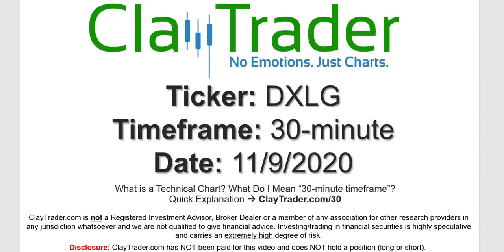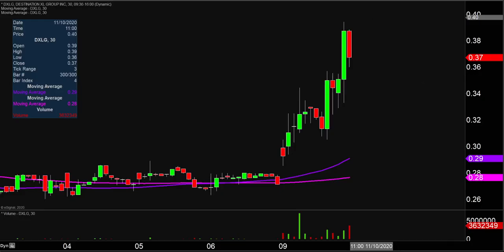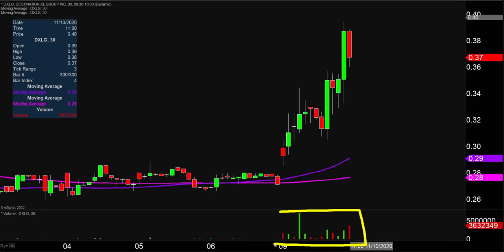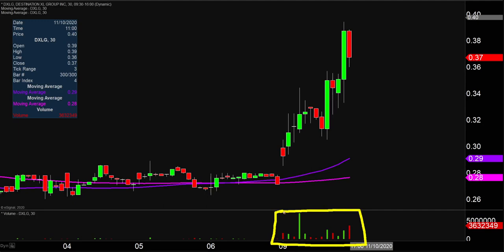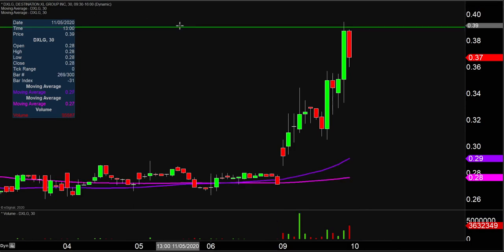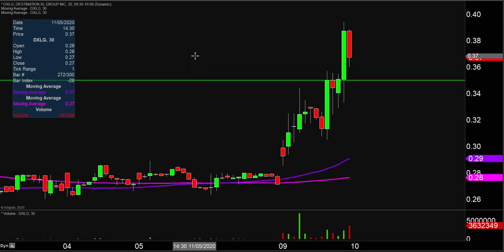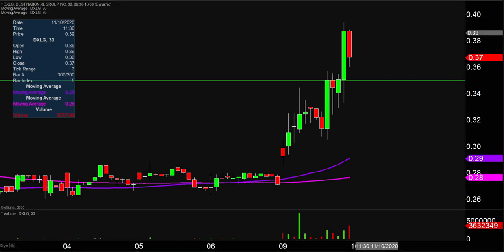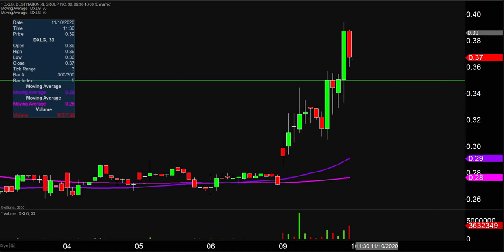Destination XL Group, Inc. - DXLG Stock Chart Technical Analysis for 11-09-2020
Learn how to read stock charts and identify technical patterns as ClayTrader does a quick stock chart review on Destination XL Group, Inc. (DXLG).